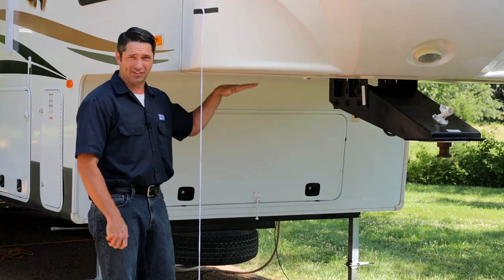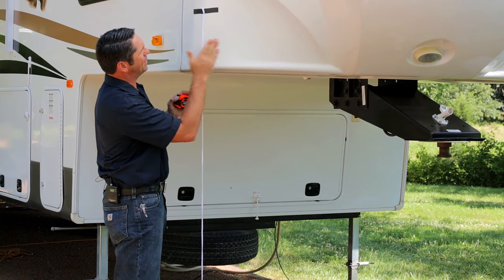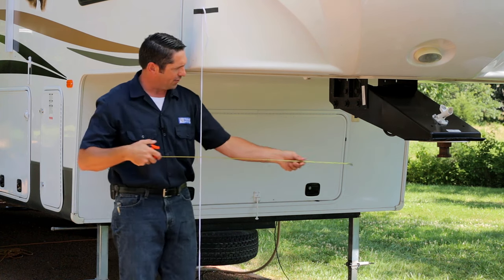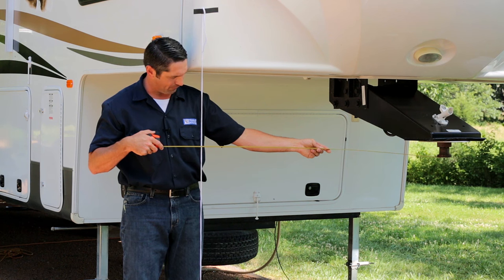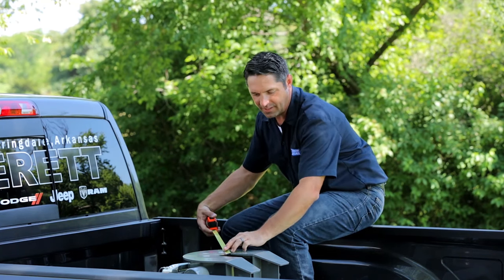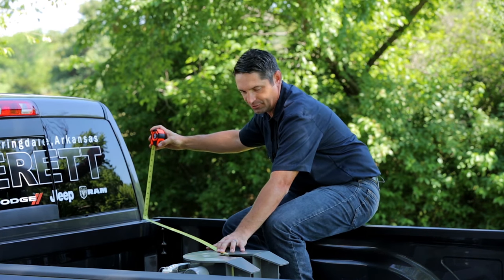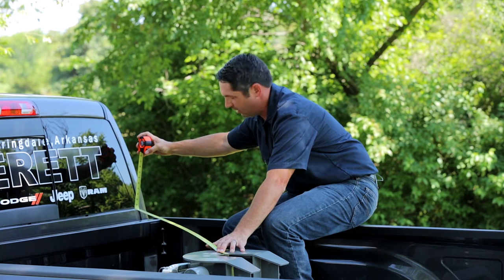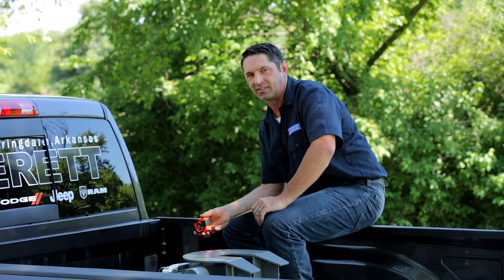5th Wheel Turning Clearance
Some simple measurements can help you determine how much turning clearance you have between your truck and trailer.